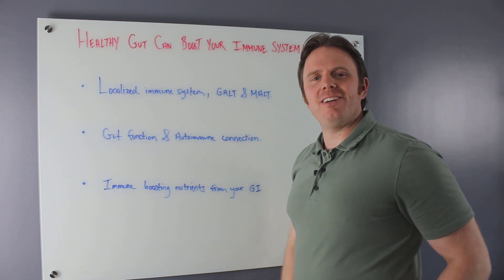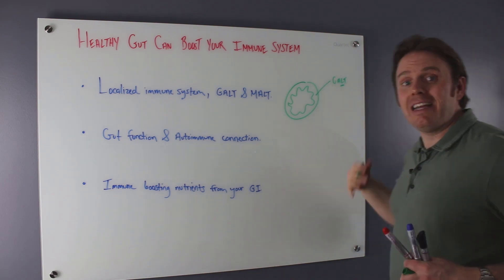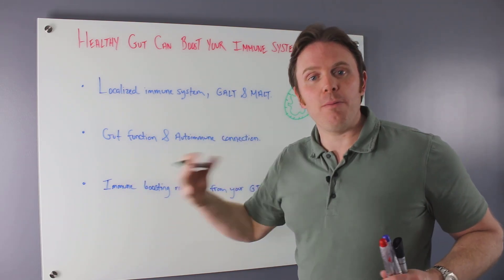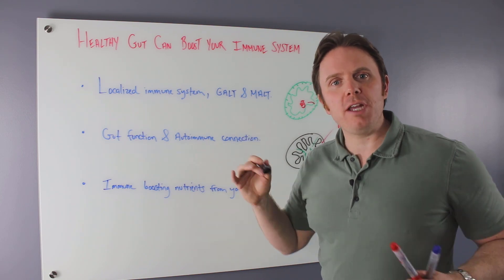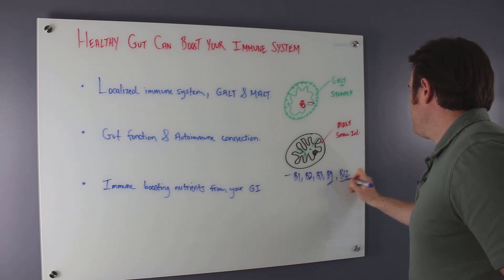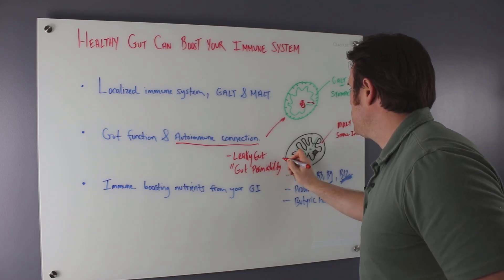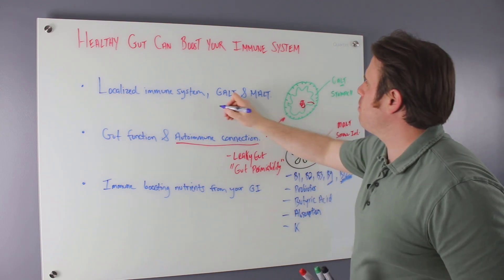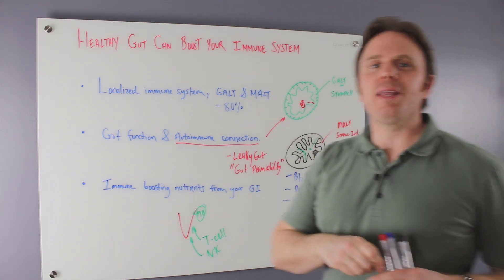Healthy Gut Function Can Boost Your Immune System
We're looking at how healthy gut function can make your immune system work better and help you fight infections.

Your gut function has a major role on your immune function and your immune system. 80% of your immune system lives in your gut, but support healthy gut function by eating the right foods it helps boost your immune system. Also removing infections can help take the stress off your immune system too. Healthy gut bacteria also produce nutrients like b-vitamins and butyrate that help boost your immune system as well.

Dr. Justin Marchegiani is packing an educational punch in this short video explaining GALT and MALT, gut function and its connection to autoimmune disease, and immune-boosting from your GI (gastrointestinal tract). If you're looking to understand the connection between your gut and immune system, this is the video for you.